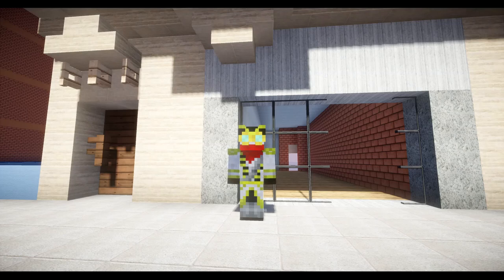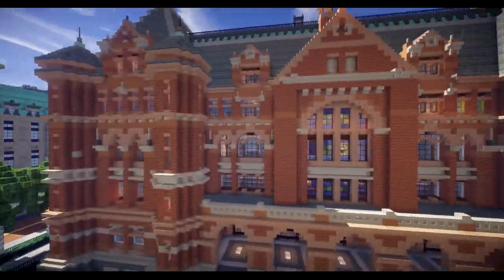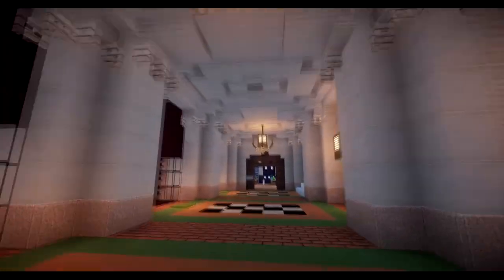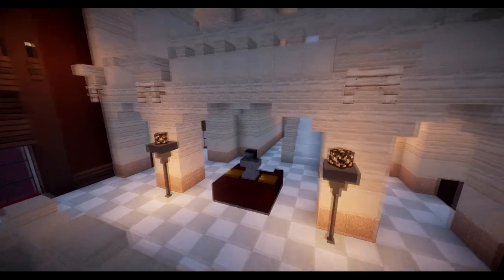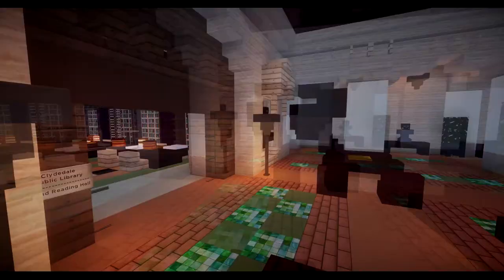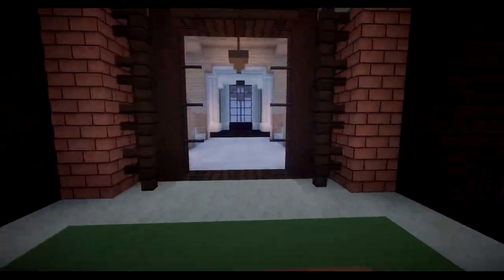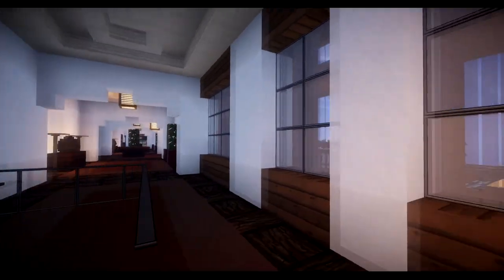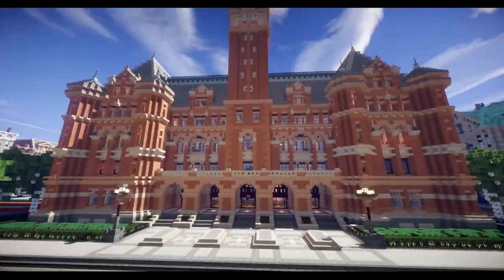Minecraft Showcase- Epic Traditional Library!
What's good everybody, welcome back to another showcase here on the World of Keralis! Today we take a look at one of the most amazing traditional buildings built by ofri: a public library! Not only having an eye popping exterior, but an all original 100% grand interior as well.

helpful info
WoK server ip: PLAY.KERALIS.NET
directions: logon, /warp arcania, /warp clydesdale